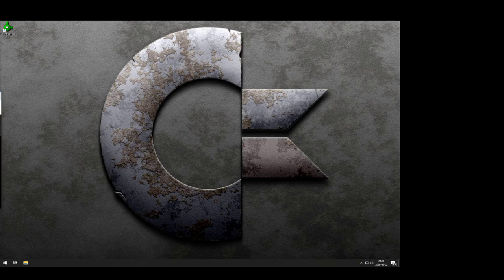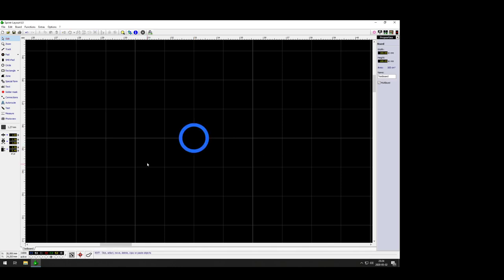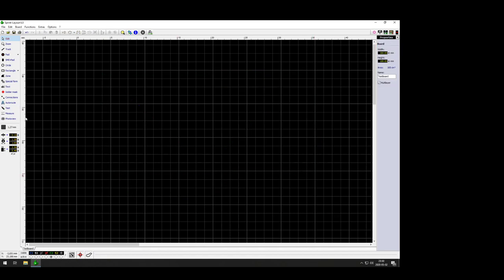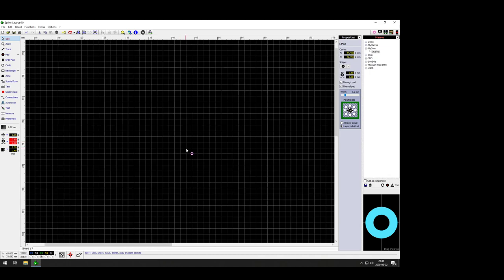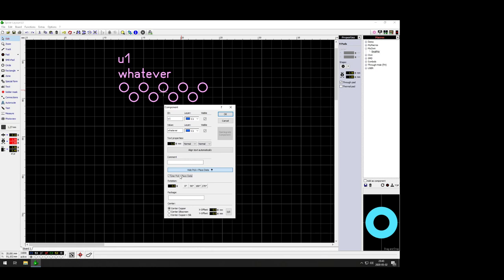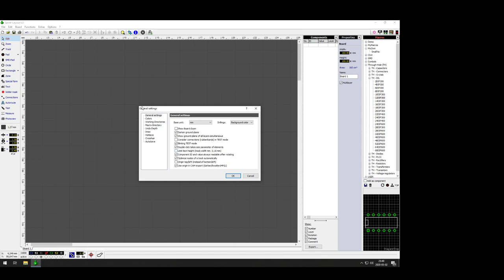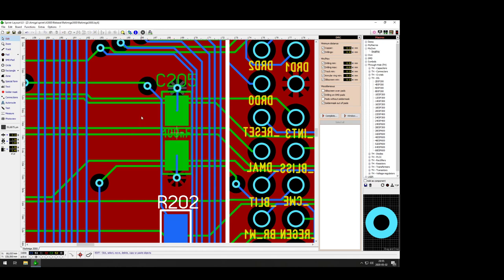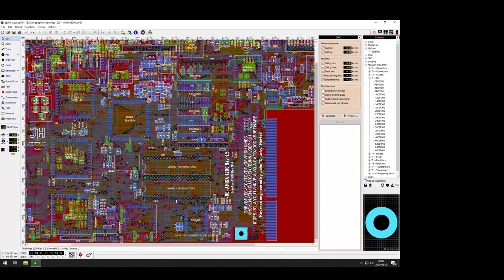Doing Reverse engineer of a PCB using Sprint Layout part1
A small serie how to do a reverse engineer of a PCB using Sprint Layout